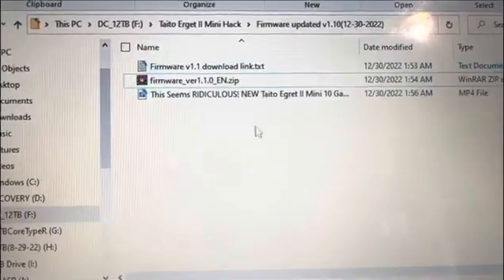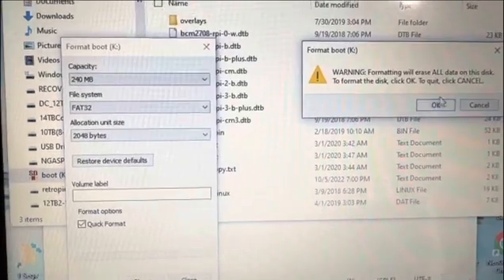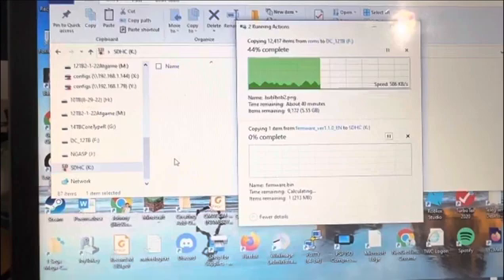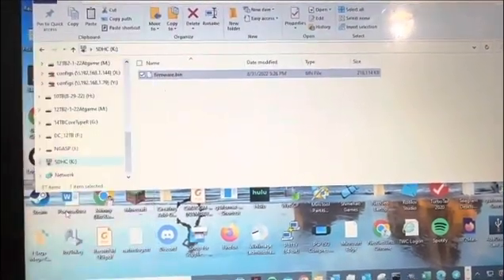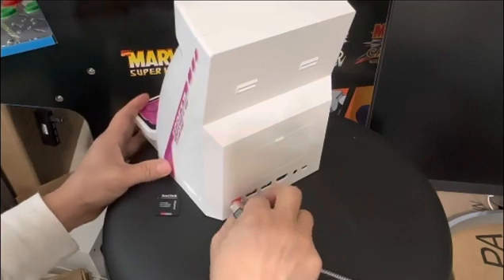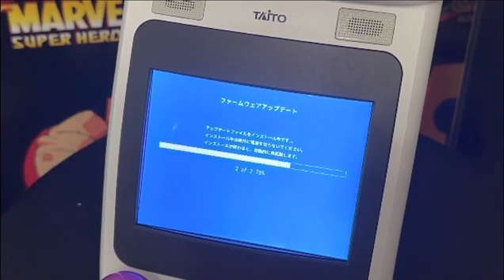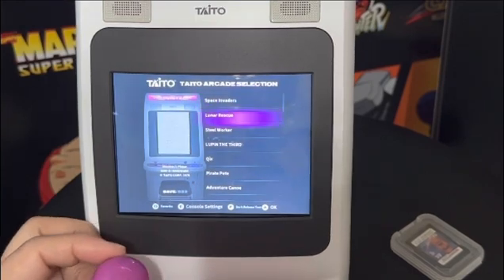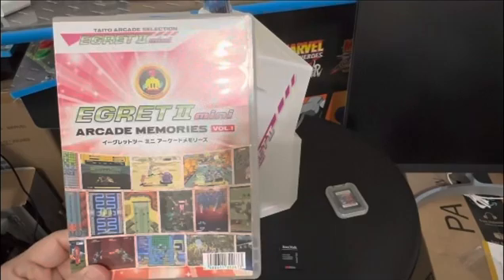Taito Egret II Mini - firmware upgrade from v1.0.2.136 to v1.1.0.171 steps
Taito Egret II  mini - firmware update v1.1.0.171 link